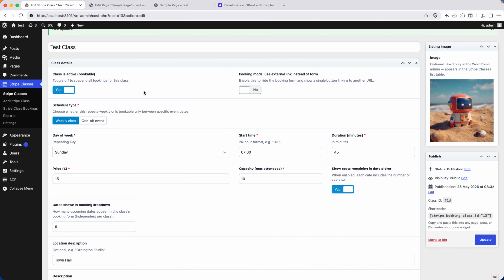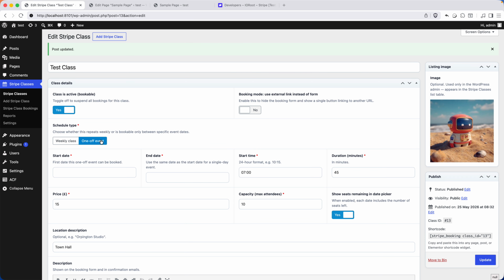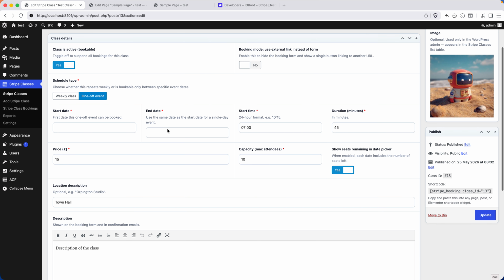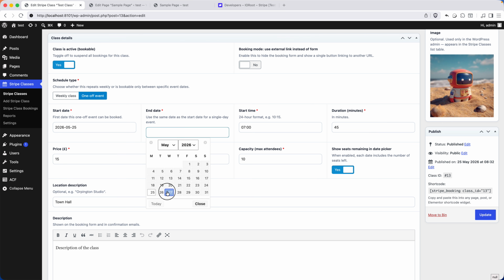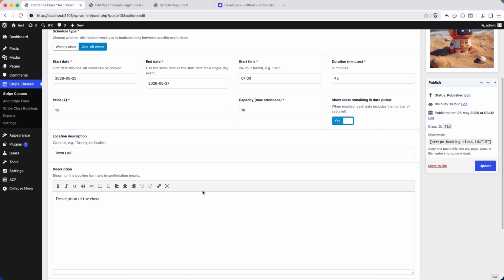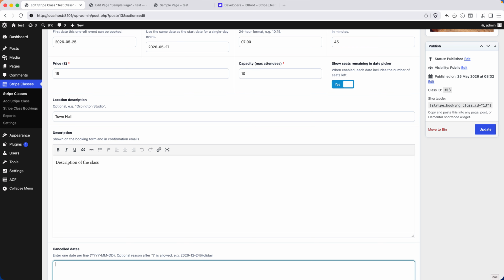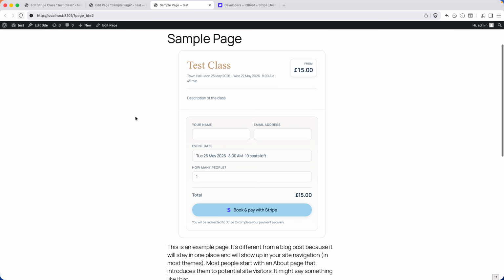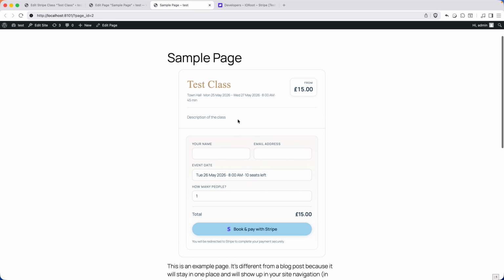Class Bookings with Stripe | One-Off Events & Workshops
Not every class repeats weekly. This tutorial covers one-off events — workshops, pop-ups, retreats, or any class that runs only between specific start and end dates.

What you’ll learn:
• Select “One-off event” as the booking type
• Set event start date, end date, and time
• How the date dropdown shows only valid occurrences in that range
• Capacity and pricing for a single run or multi-day window
• Difference between weekly classes and one-off events in the admin

Same Stripe Checkout flow: customers book seats, pay on Stripe, and webhooks confirm the booking.